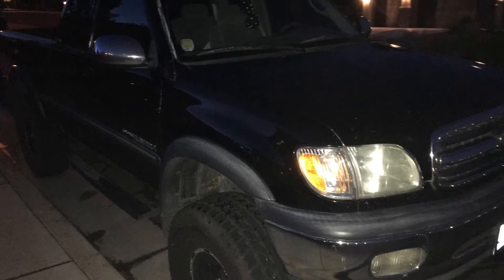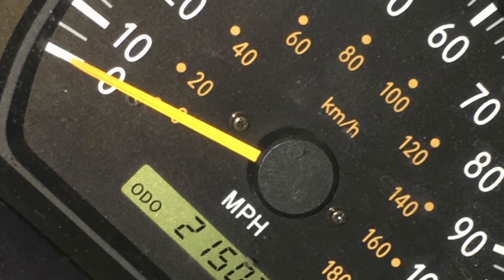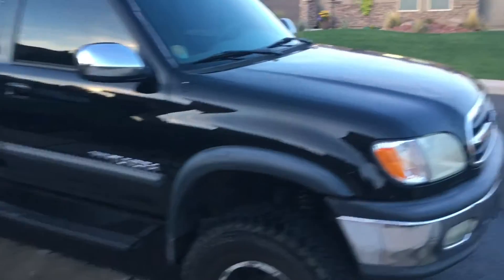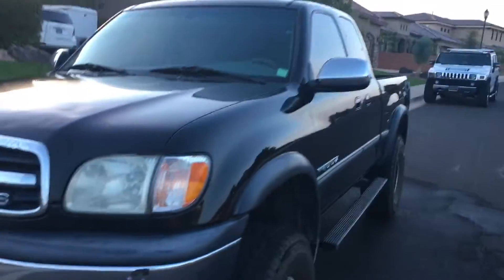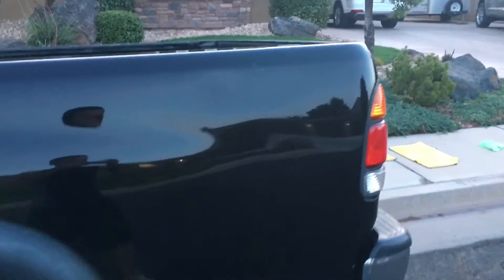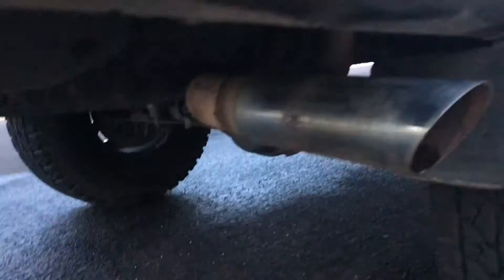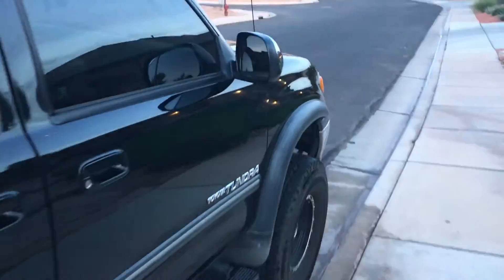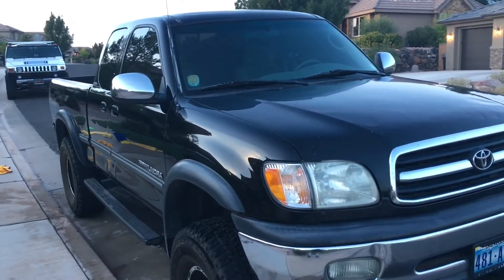Lifted Toyota Tundra MOD OVERVIEW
2000 Toyota Tundra
4x4
Tires: Yokohama M/T LT315 75R 16
3 Inch Magnaflow Exhaust
I average 12.7 mpg
215,000 miles and counting!
More truck videos coming soon...